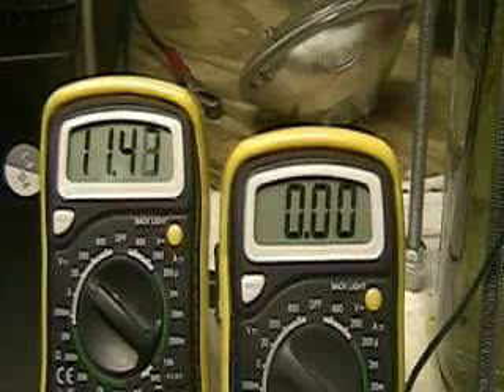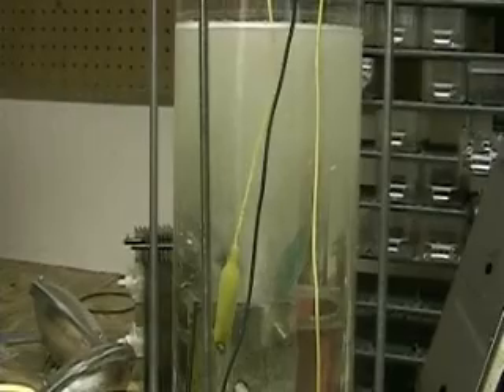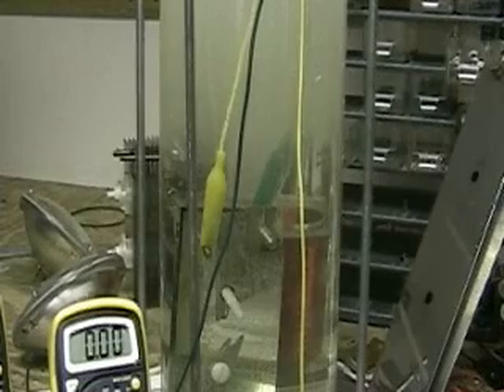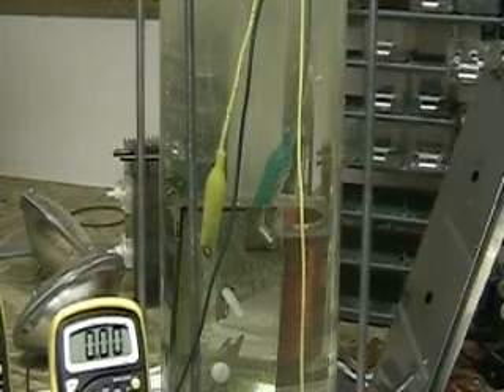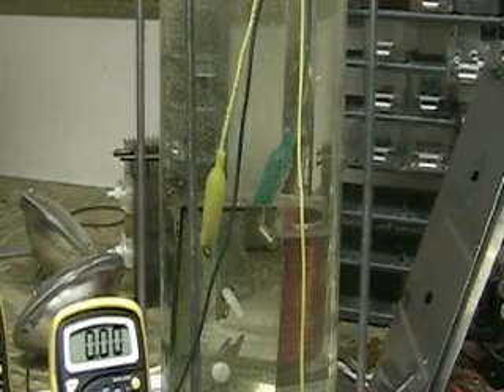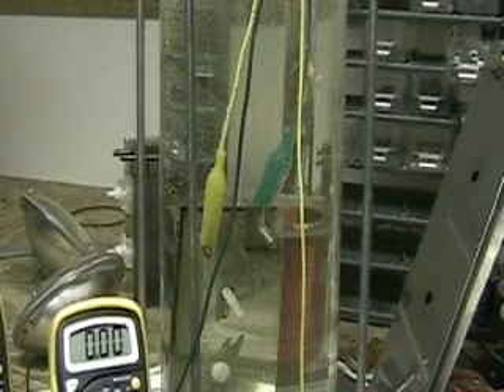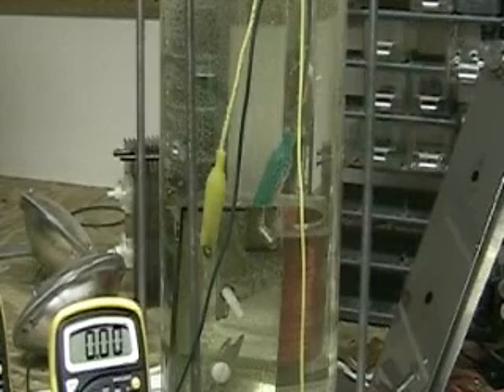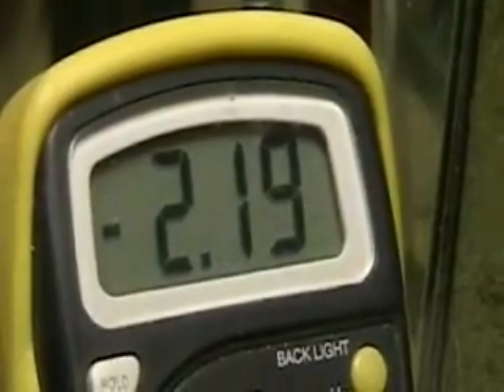Hydrogen Tap ( More Hydrogen Lower Amps) 150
Hydrogen Tap